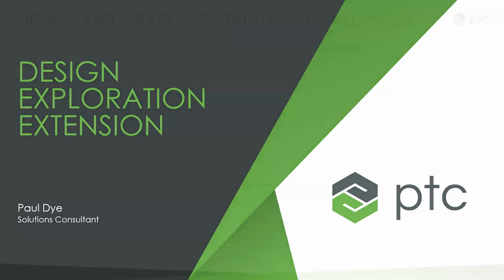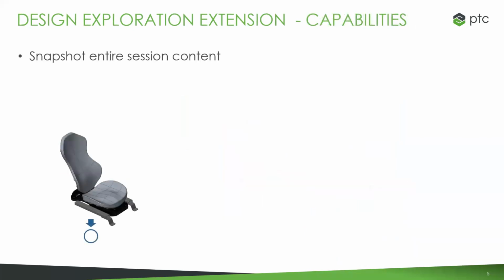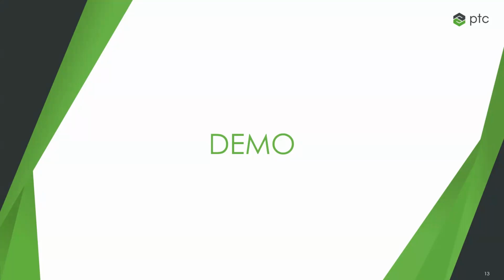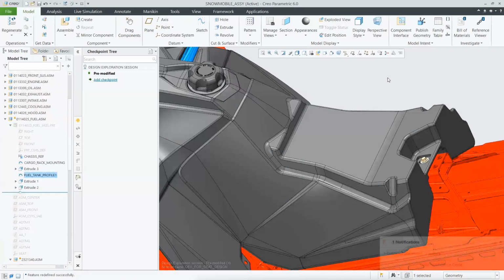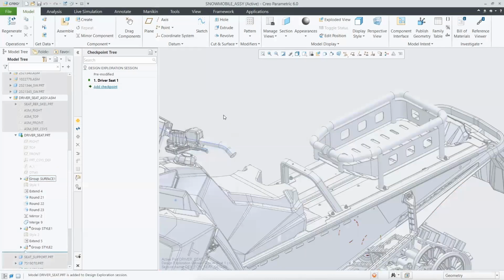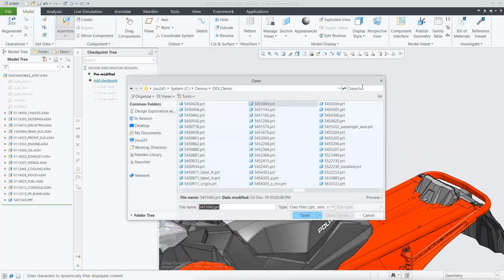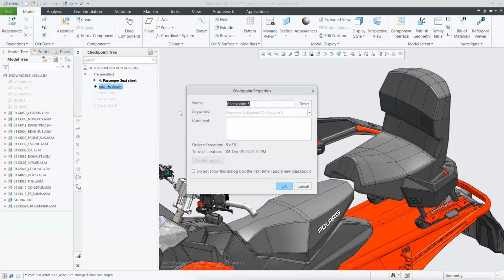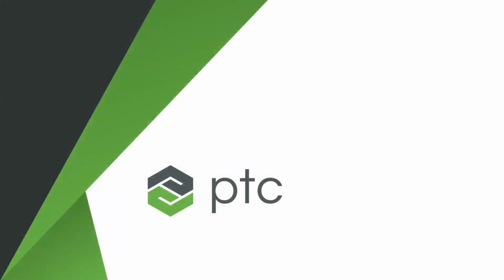Creo Design Exploration Extension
Design Exploration is included in the base package of Creo and enables users to quickly and effectively create and evaluate design alternatives to determine the best design and/or modeling approach. Using "checkpoints" and “branching” users can simultaneously explore multiple variations of the design concept to determine the best solution.

• Specialized tools support and automate the design exploration process

• Users safely explore design alternatives without risking
or committing changes to design models to identify the best solution

• Users can instantly toggle and move between
checkpoints without having to clear in-session data

• The consequence of change is easily assessed before decisions are made and original models are altered

This webinar provides a ppt overview and demo of Creo's Design Exploration Extension.